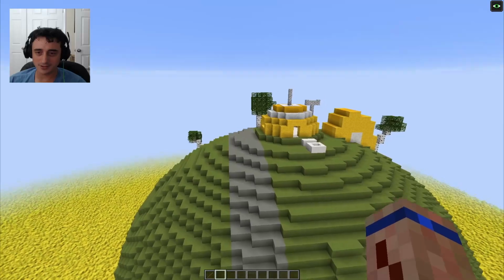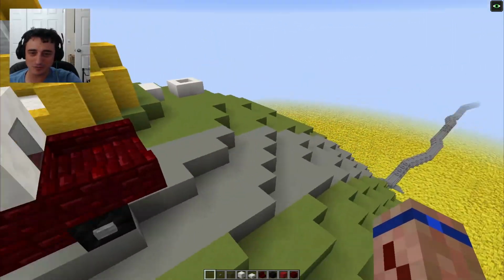Snake Way - Other World Part 2 - King Kai's planet, Princess Snake, dragonball in minecraft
My recording setup:
My camera: Logitech HD Pro Webcam C920
My keyboard: HP Wireless Elite Keyboard v2
My mouse: VicTsing Silent Wireless Gaming Mouse
My Chair: Neo Chair Premium Gaming Chair
My microphone: Blue Yeti Microphone
My headphones: Razr Kraken Noise cancelling